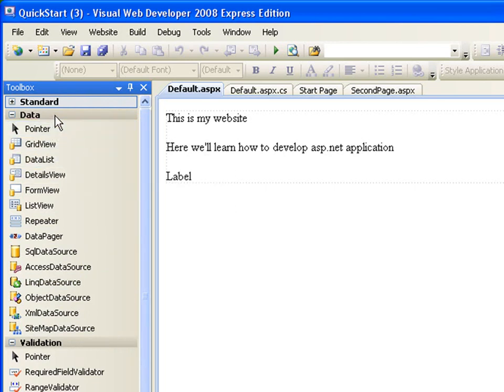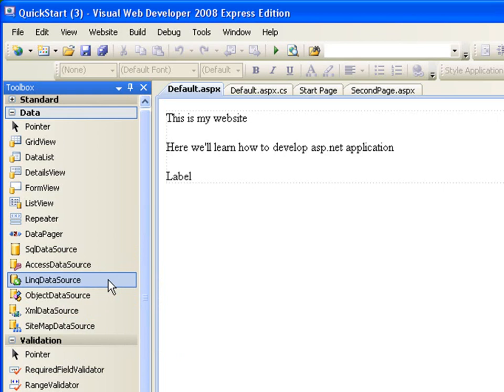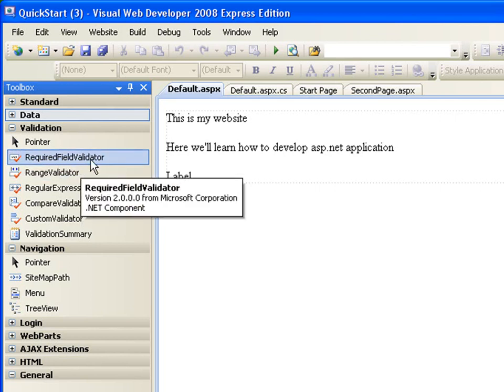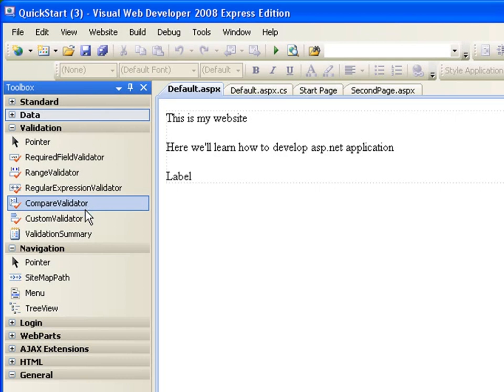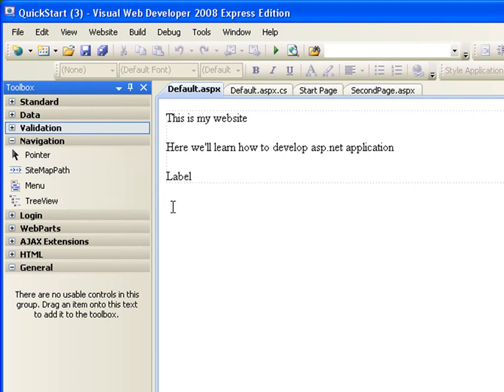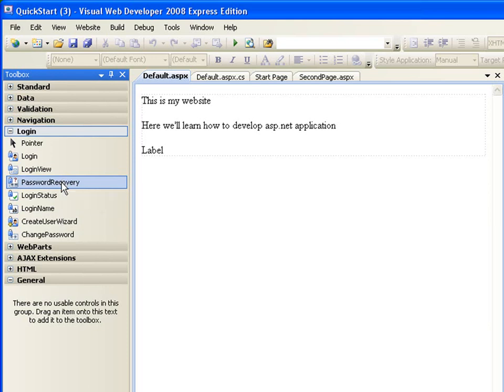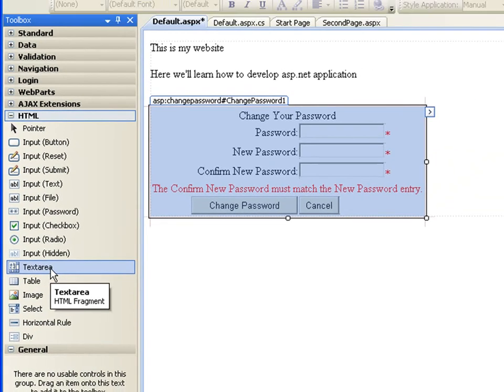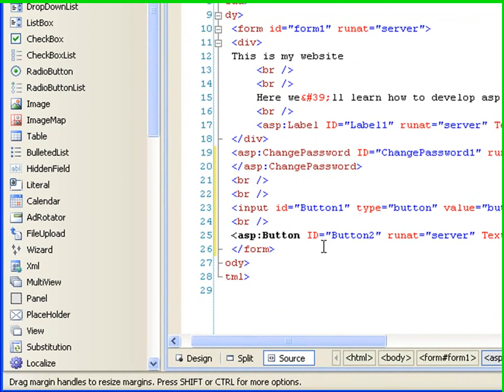Introducing ASP.NET Data, Login, Validation and Navigation Controls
These controls are essential and this is a quick introduction to them.